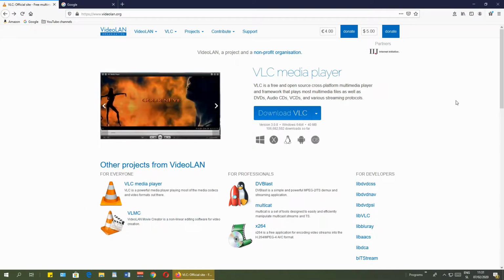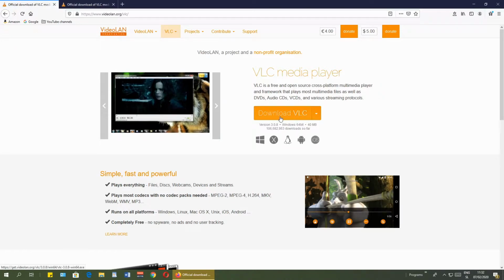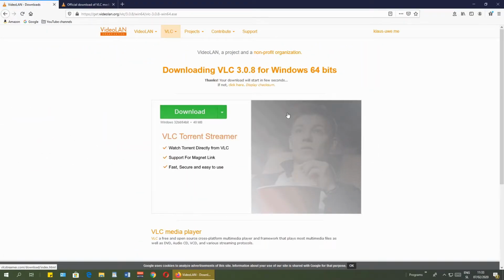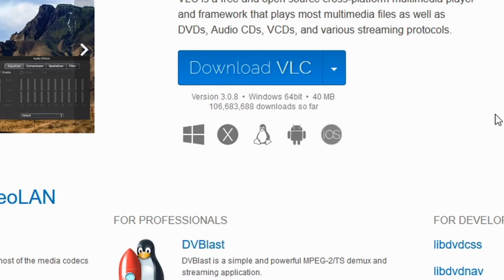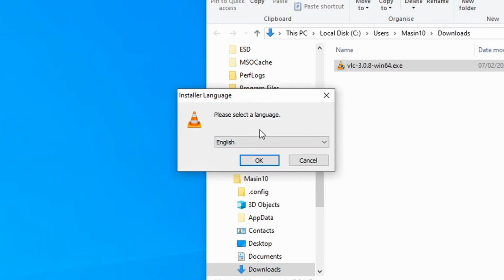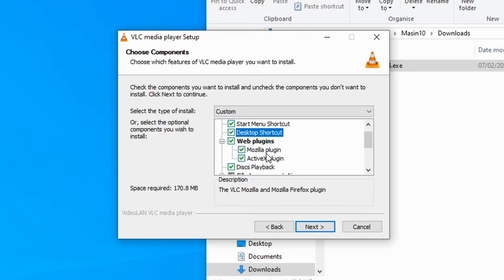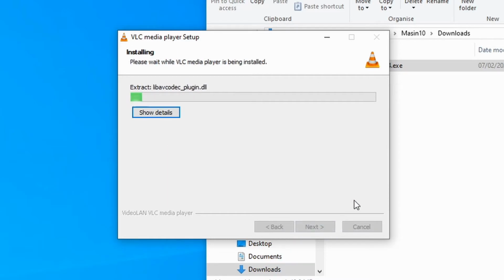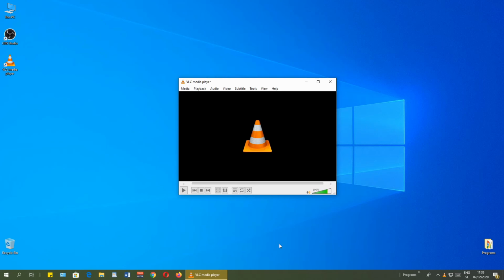How to download and install VLC Media Player in Windows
So simple tutorial, how to find/visit website of VLC media player, download installation file and install it in Windows.

► Video times ◄
00:51 - Find and open VideoLan VLC player website
02:05 - Download VLC player installation file
└ 03:13 - Installations for other systems
04:33 - Install VLC Media Player program
07:57 - Video conclusion